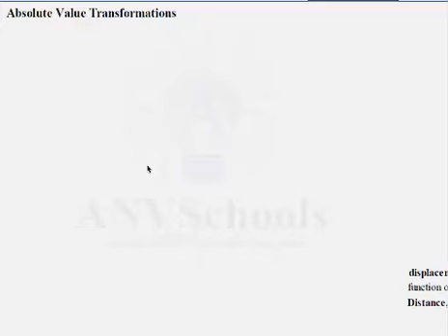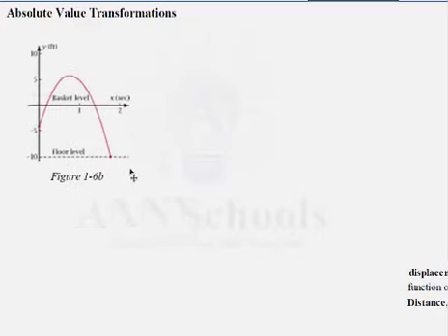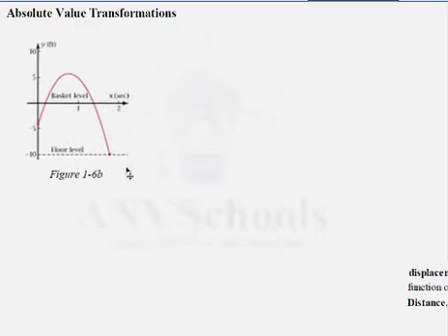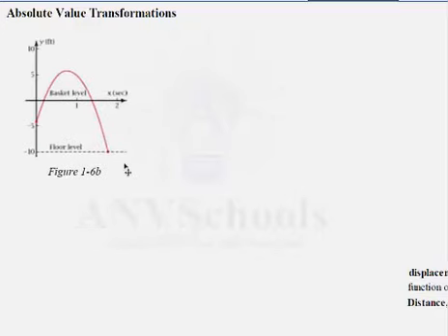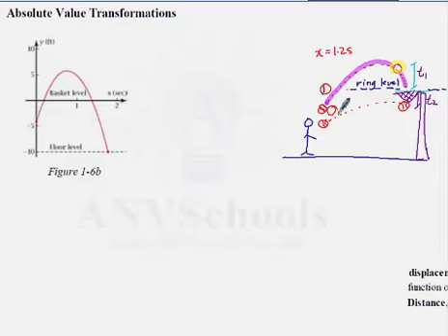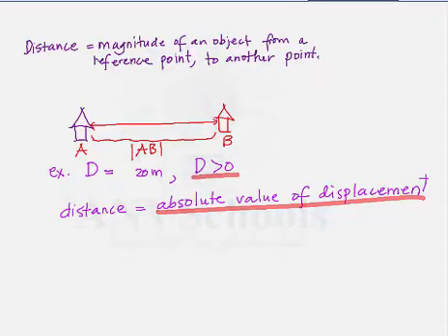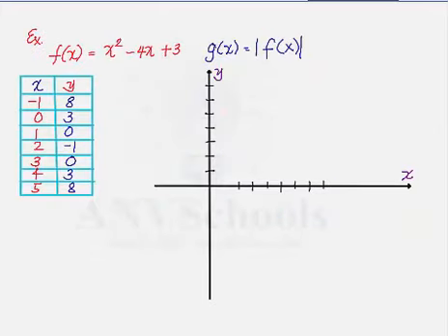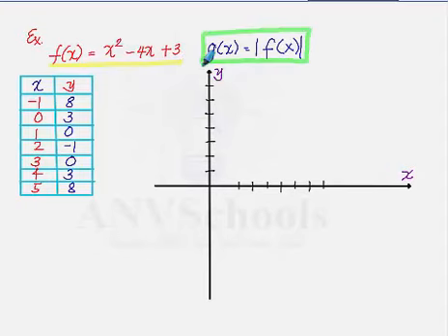Precalculus : The Absolute Value Transformation Part 2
The Absolute Value Transformation Part 2